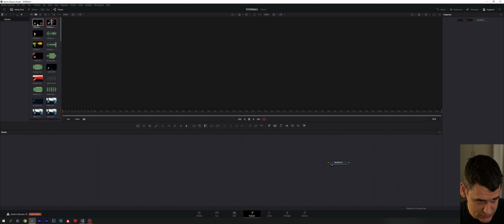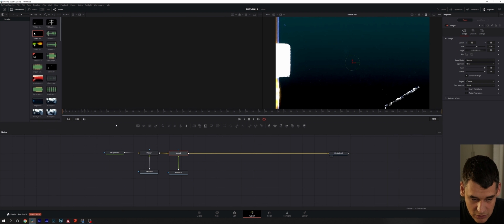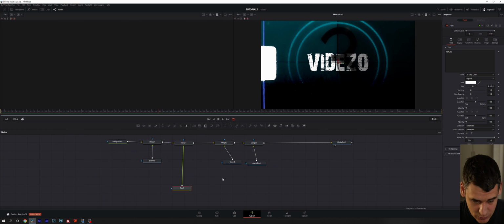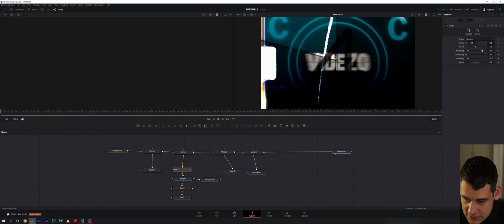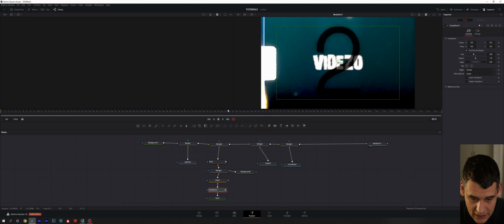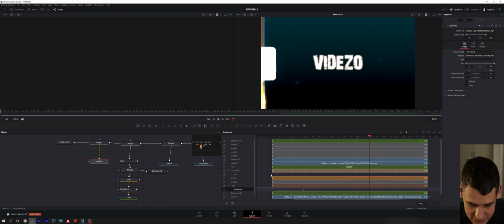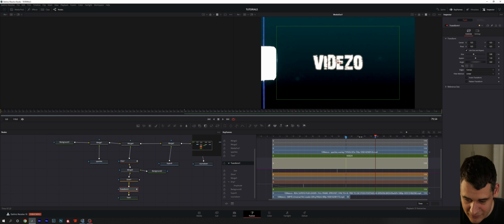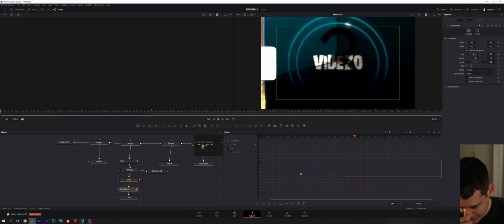DaVinci Resolve 18 Beginner Tutorial - Part 6.4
Let's have a close look at the Fusion page. In this video we are going to learn how to use keyframes and splines